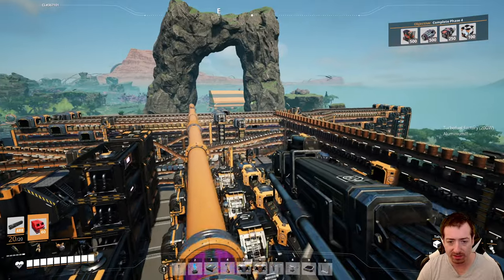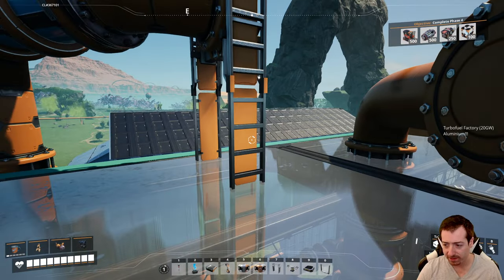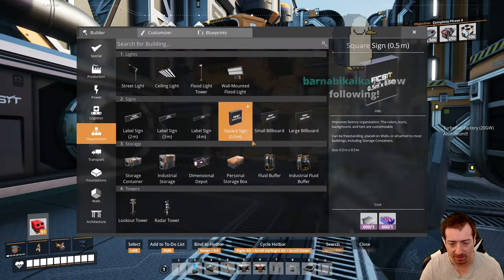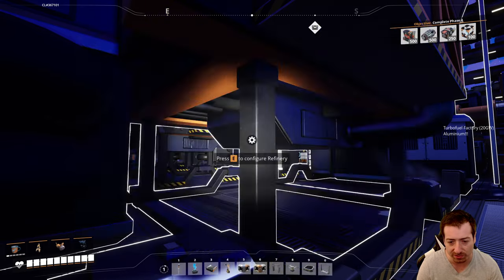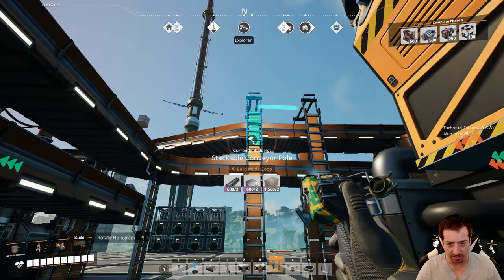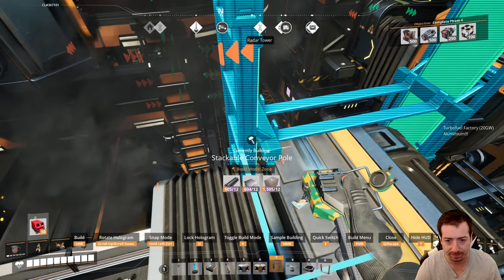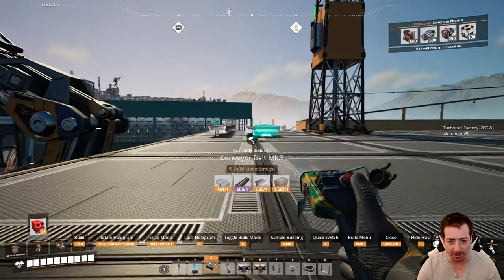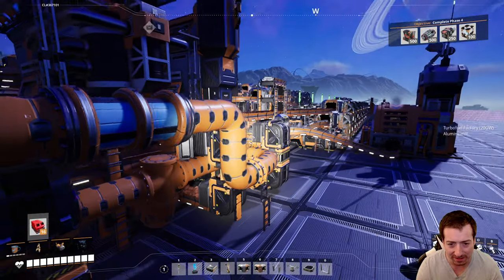Mk5 Belts ZOOM! - Ep.25 - Satisfactory 1.0